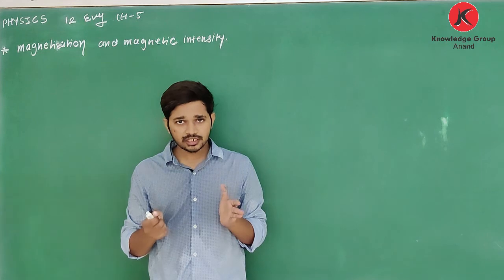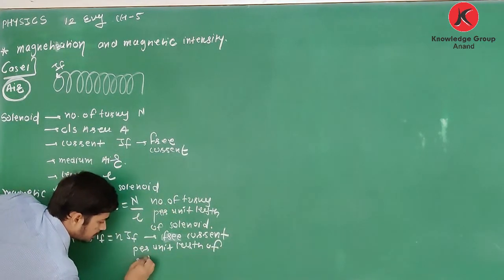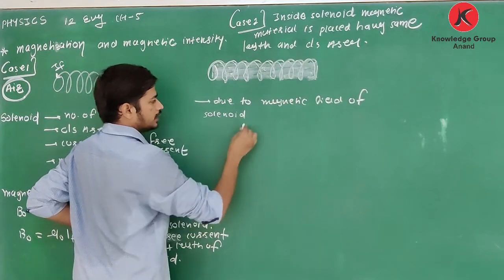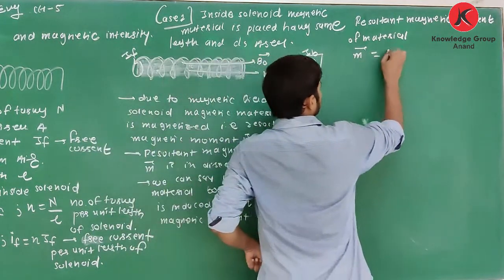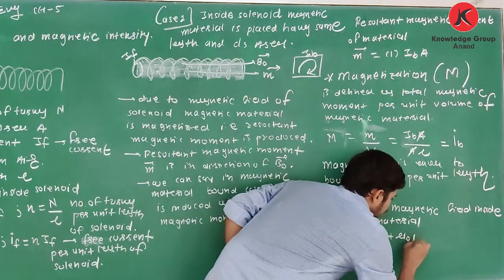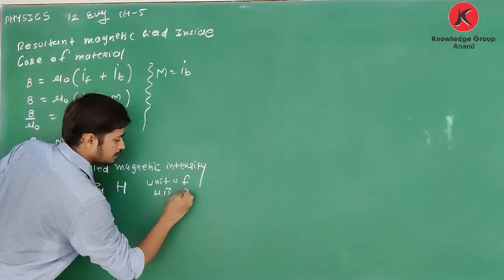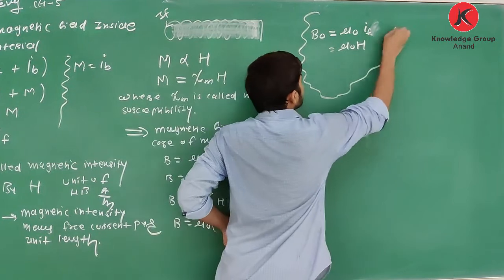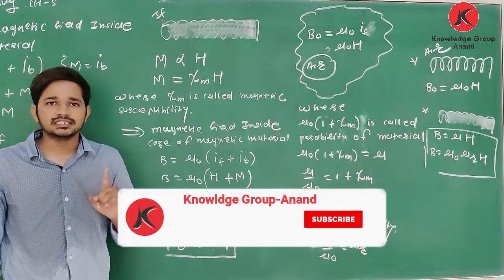Class 12 Eng. Med. Physics - Chapter : 5 - Magnetism and Matter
MAGNETIZATION
MAGNETIC INTENSITY